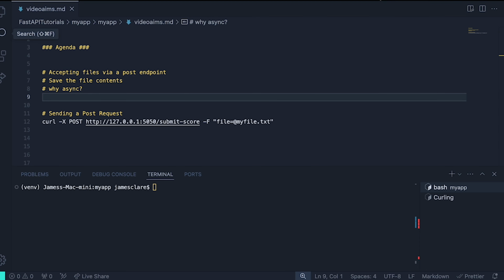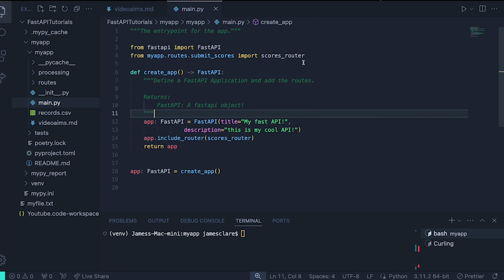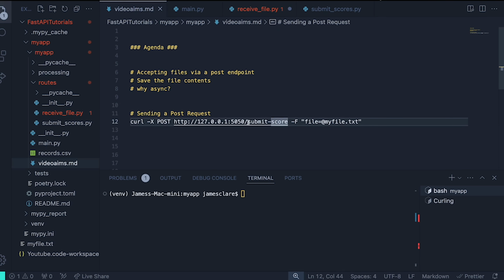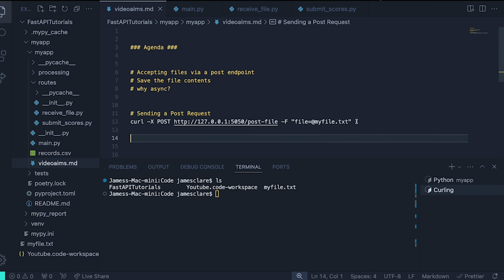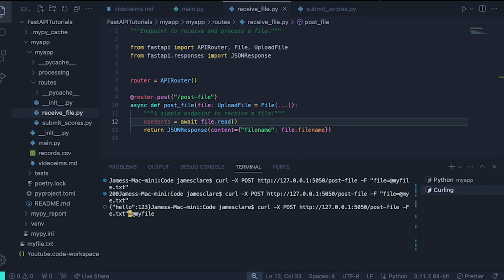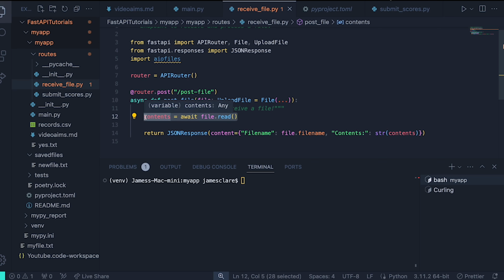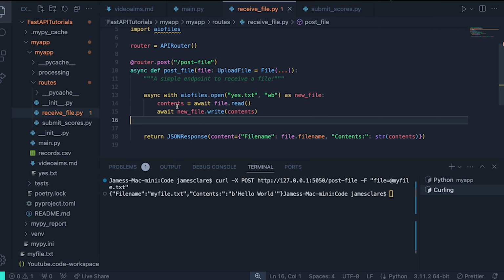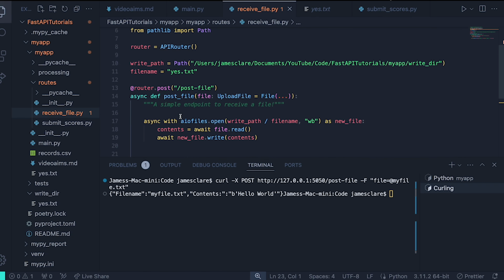FastAPI Tutorial EP3 - Sending Files to an API (With Aiofiles)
Hi guys, welcome to the third installation in this FastAPI Series. In this video I'm covering a nice way to be able to send files to an endpoint, and then use aiofiles to write the contents to the local machine. Enjoy!